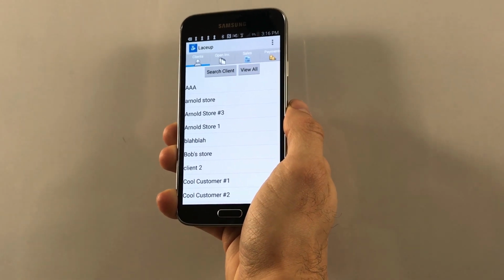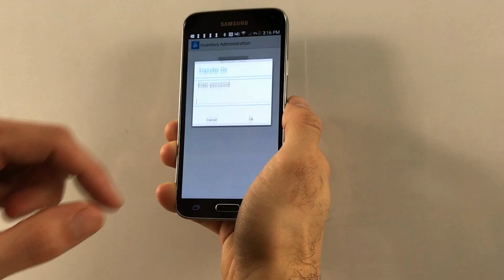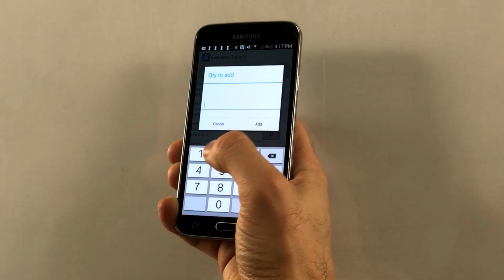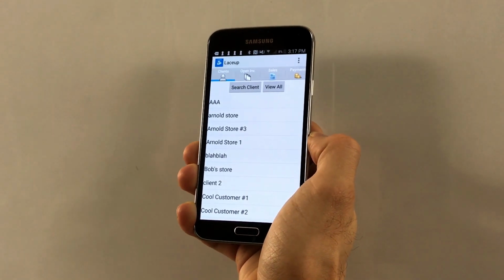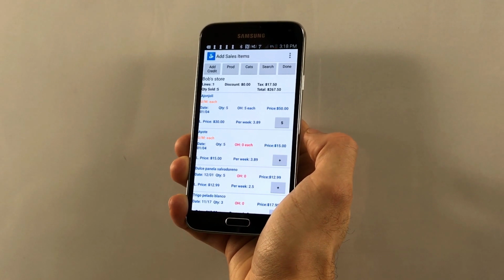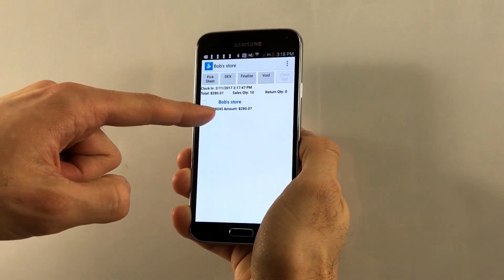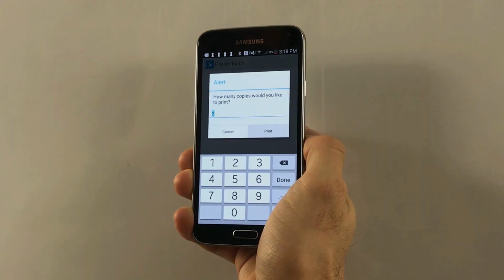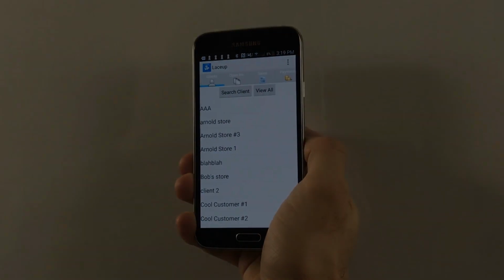Route Accounting Software For QuickBooks - Transfer On Inventory & Invoice From Truck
Today I'm going to show you the LaceUp route accounting software for QuickBooks. You will see how to transfer inventory onto the truck, print the transfer invoice, and then sell that inventory to customers via sales invoices.

The first step is to transfer product onto the truck. To do so go to the three dots and tap inventory management. This will prompt you for an inventory password.

Once the password is keyed in, transfer product onto the truck's inventory by tapping the pluses for each item. In this case the transfer will contain 4 products. After the inventory has been transferred, the system will force you to print the transfer-on report. The driver will sign this report and hand it to the warehouse manager as a proof of the transfer. Exit the transfer on screen by pressing the back button twice.

To begin invoicing the customer tap on the customer. Go to the three dots and tap clock in. Once clocked in, go to create a sales invoice. Within the sales invoice you will see the order template which shows everything sold to that customer within a desired date range. To begin invoicing the customer tap on the plus and set the quantities. Furthermore, you can search for some additional product through categories. When done adding product to the invoice, tap done.

Next you will finalize and print the invoice. To finalize check mark the invoice and tap finalize. Within the finalize screen you will be able to collect a signature, collect a payment, and print the final invoice copies.

After the two copies are finished printing, tap done and clock out. Once clocked out, you will see the other customers that you can invoice off of the truck.